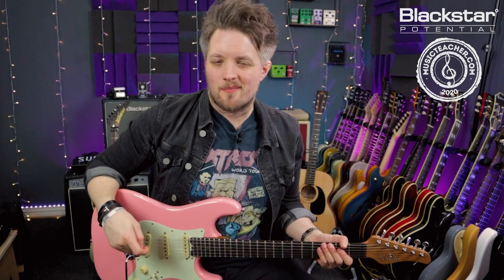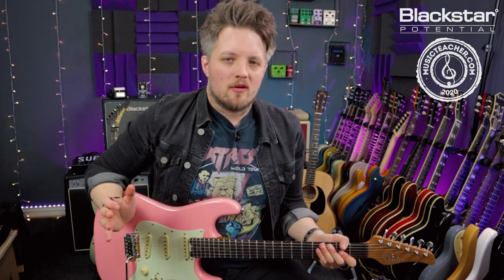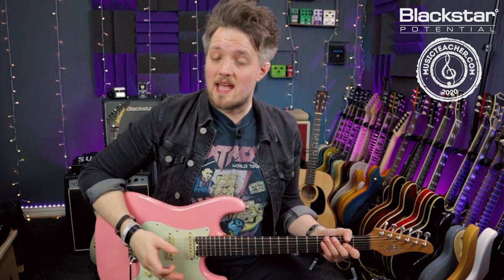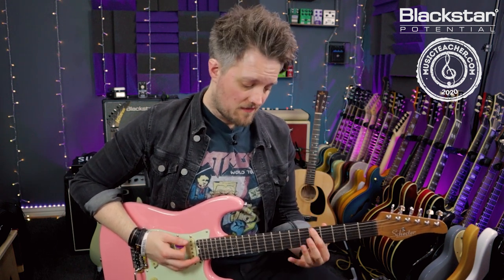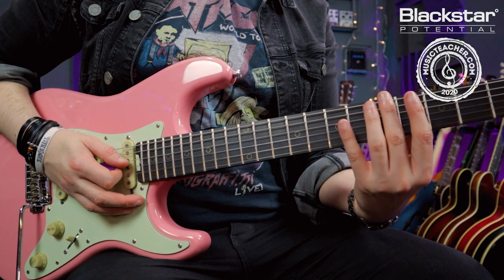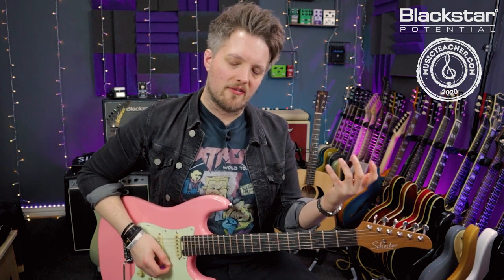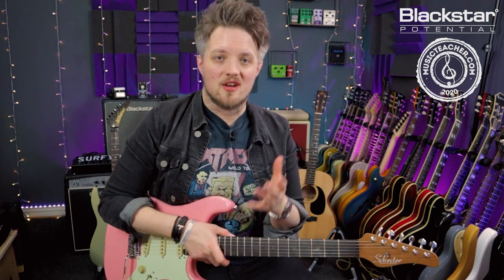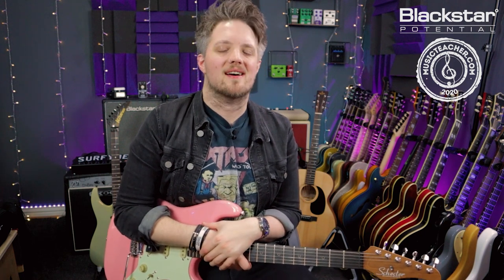How to Unlock the Major Pentatonic Scale | Blackstar Potential Lesson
The major pentatonic scale for many new players can be a bit of a bump in the road, but it doesn’t need to be. In this lesson you’re going to learn a simple method to approach this scale and a quick hack to play major key licks with ease.

Presented by @LeighFugeGuitar of MusicTeacher.com, your one stop hub for online guitar tutors.